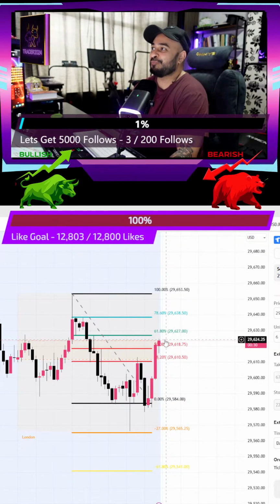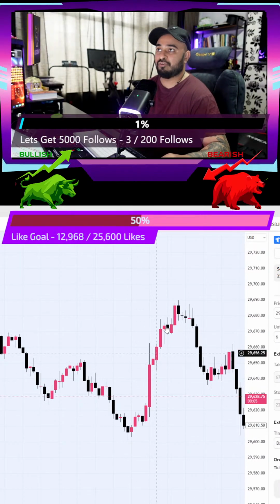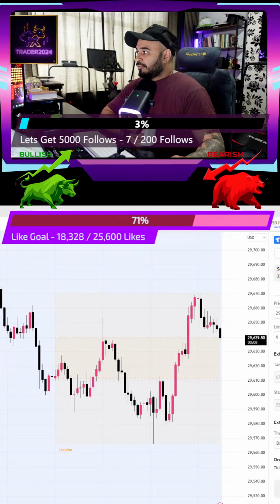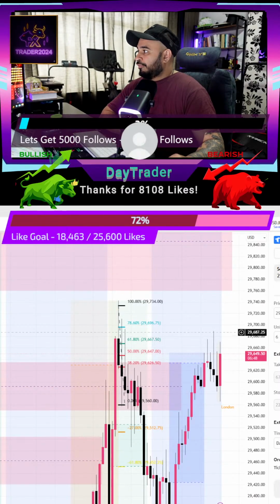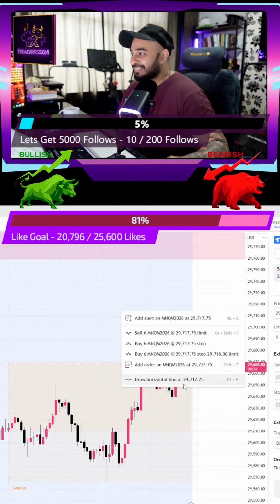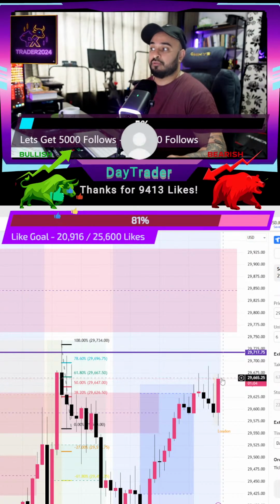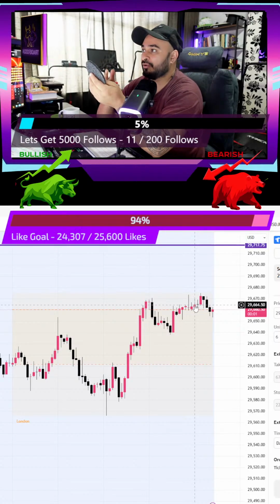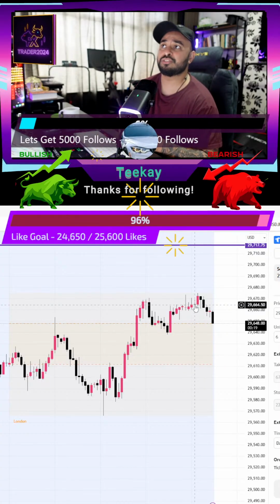🔴 LIVE Day Trading London Session | ES NQ GOLD | Market Structure | 09/06/2026 (Shorts)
Welcome to TRADING HOUR with FXTRADER2024 — one focused hour of live New York session day trading, where we break down market structure in real time and execute trades as price unfolds.

If Codes are required for discount, they are displayed on the links.

⏰ Live Trading Windows
* London Session 🌍 UK Time: 8.30 AM GMT

* New York Pre Market🌍 UK Time: 12.30 PM GMT
📍 New York Session: 07:00 AM EST

This is where the market shows its true intentions. Expect:
✅ Live market structure analysis
✅ Breaks of structure & liquidity sweeps
✅ High-probability NY session setups
✅ Real-time trade execution & management
✅ No hindsight — just raw, live trading

Whether you’re here to learn how to read structure, refine your entries and exits, or simply watch how a disciplined trader navigates volatility, this session is built to sharpen your edge.

💬 Drop your market in the chat and trade along with me.

Trade smart. Trade with structure. Let the market come to you.